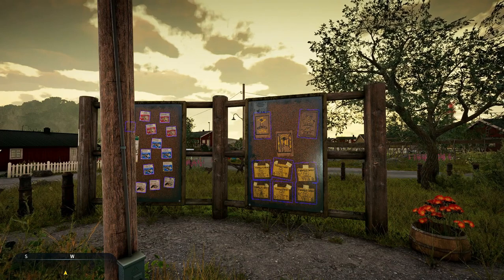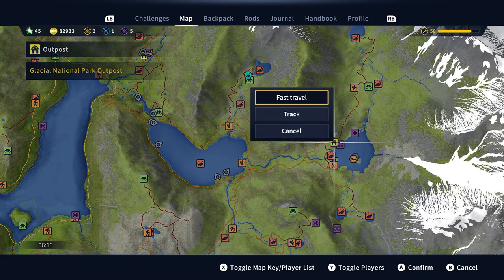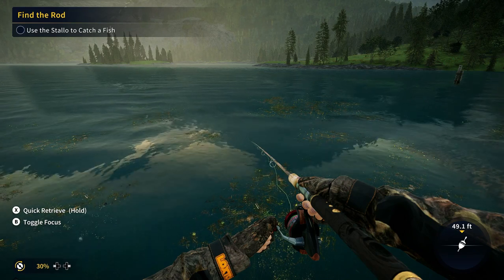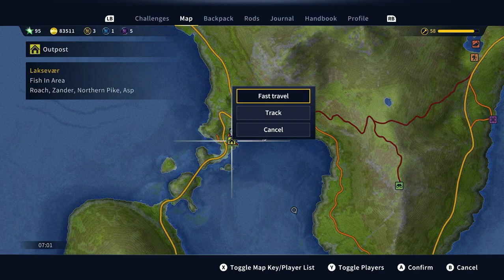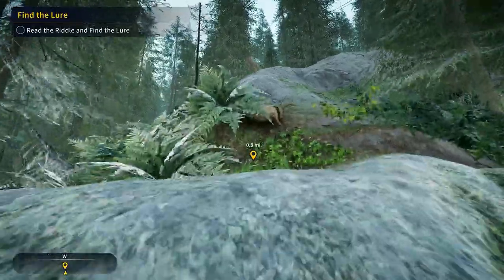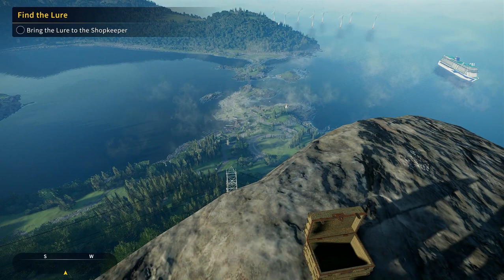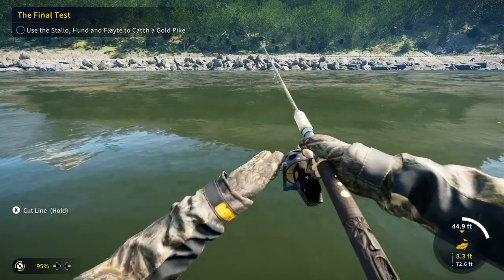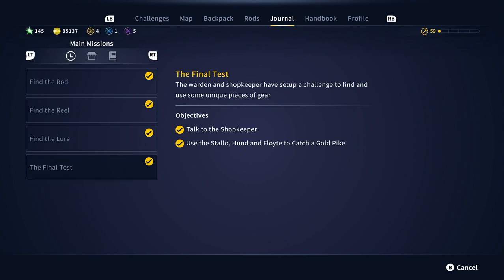Call Of The Wild The Angler Trollsporet Nature Reserve Find Rod Reel Lure missions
In this video we head off for some relaxing fishing in the Call Of The Wild The Angler, At Trollsporet Nature Reserve. Exploring the wilderness, completing Find The Rod, Find The Reel and Find The Lure Missions. Let's see how we do. Enjoy!

Game Available On Following Stores

PC

Free DLC's

Console

Controller used in this video is Turtle Beach Recon Controller

Note: The Xbox Icons showing on the screen are due to using the above controller to control the game

Capture/Recording Hardware